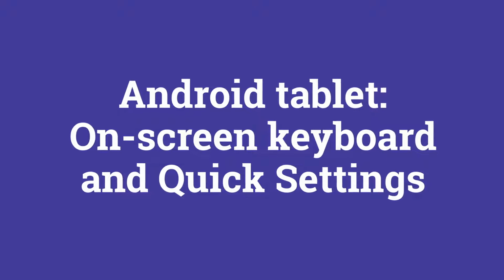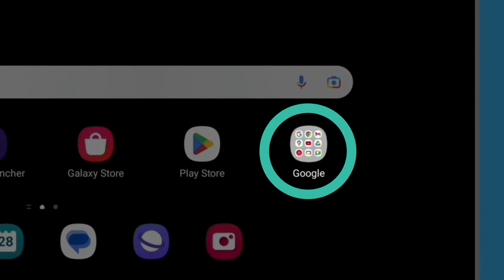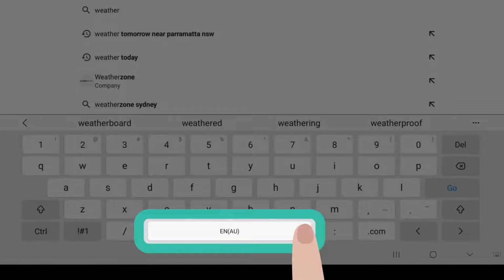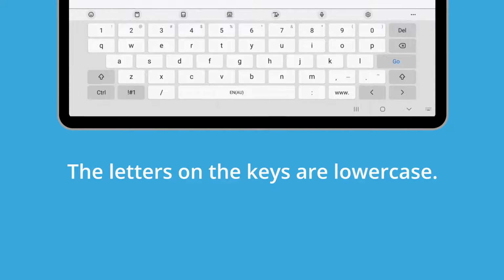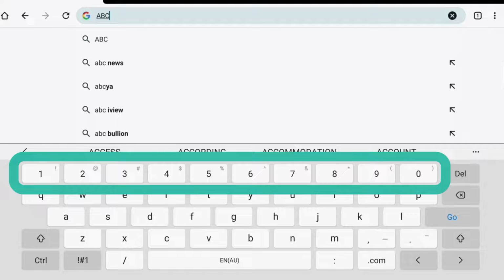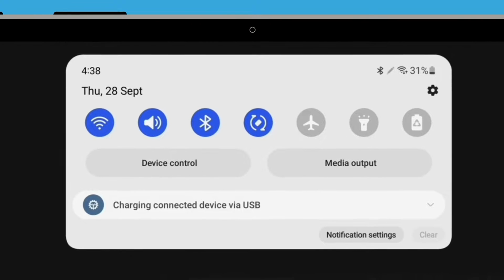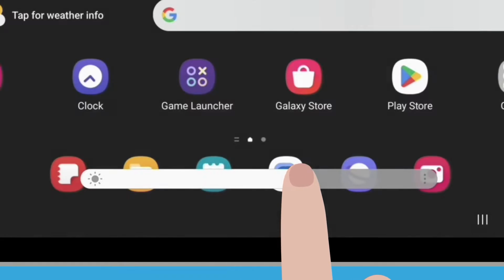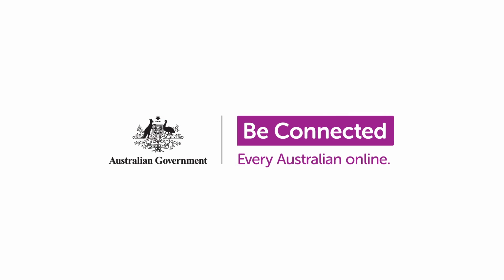Android tablet: On-screen keyboard and quick settings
This video outlines how to use the on-screen keyboard on an Android tablet. It shows learners:
• how to find the on-screen keyboard
• common keyboard functions and shortcuts.

Find more tips and courses on using Android tablets on the Be Connected

00:00 Introduction
00:34 How to reveal the on-screen keyboard on your tablet
01:50 How to use some common keyboard functions
02:53 How to change the keyboard case
04:10 How to type numbers, punctuation and symbols
05:08 How to access Quick Settings
06:11 How to adjust brightness on your tablet
06:48 How to close Quick Settings
07:10 Conclusion